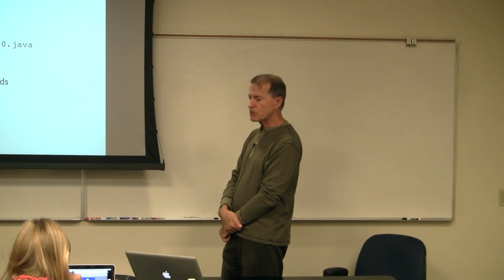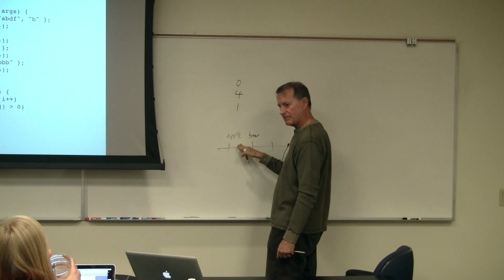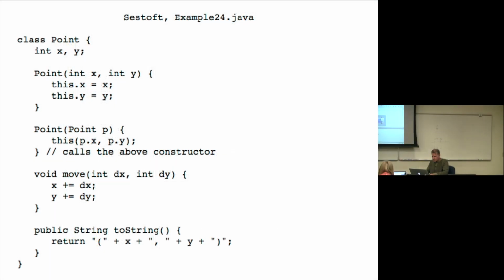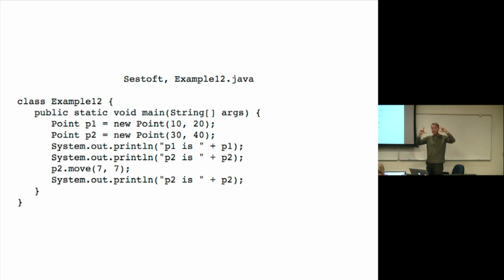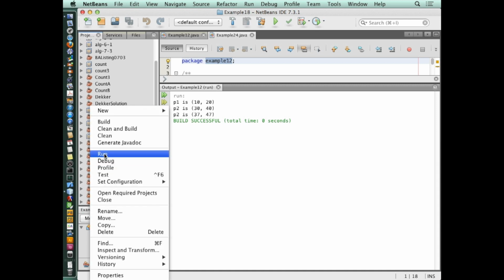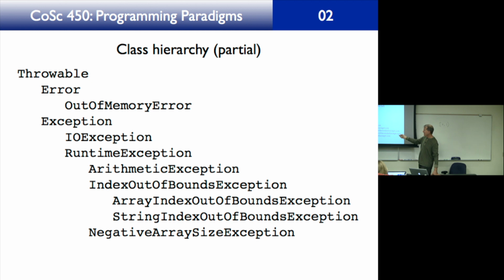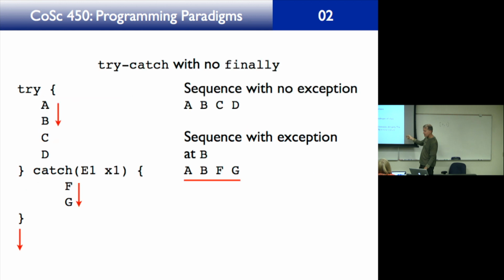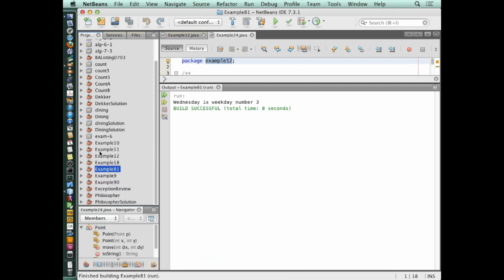CoSc 450 Lecture 37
Java Exceptions